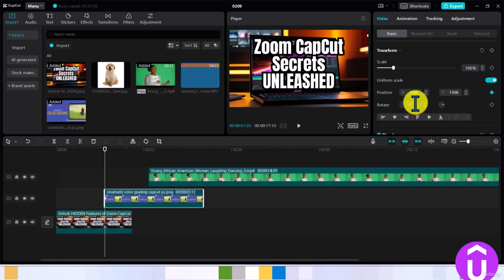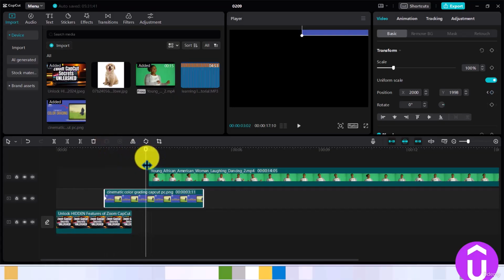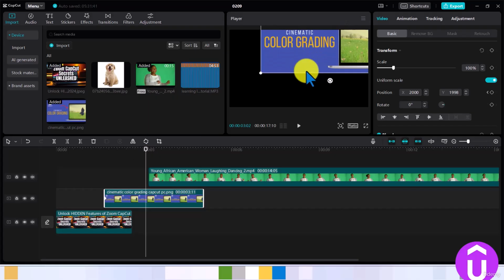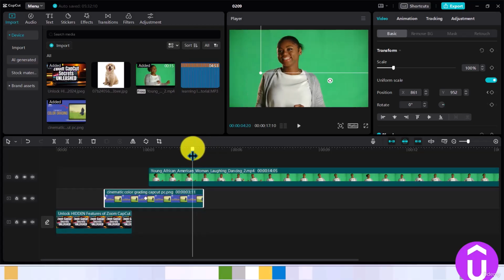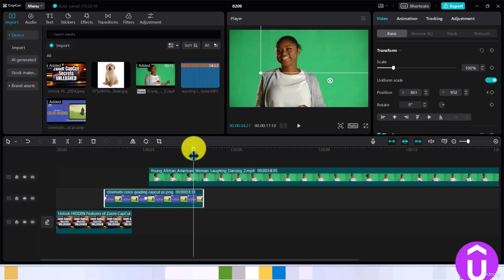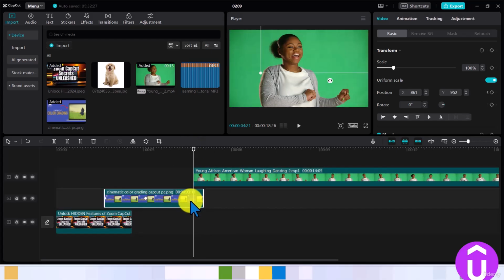How To Use Keyframe For Pro Level Transitions in Capcut PC Desktop App